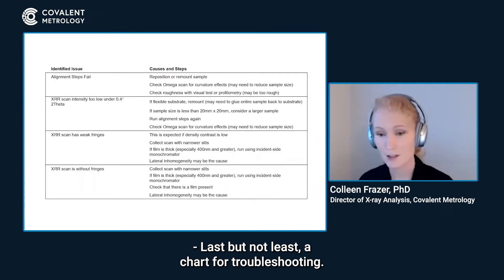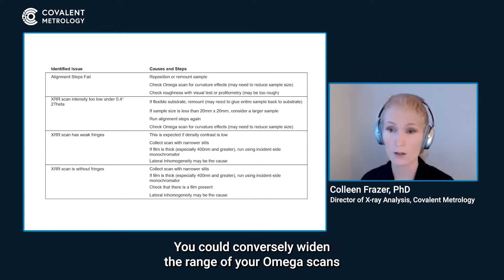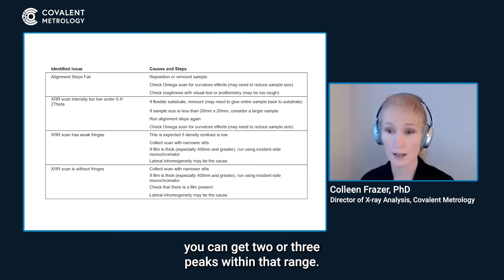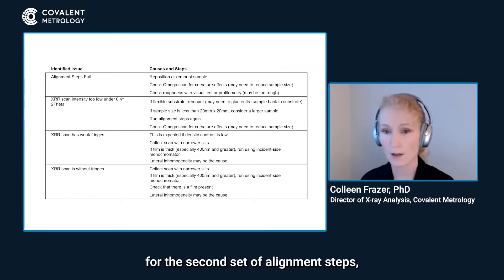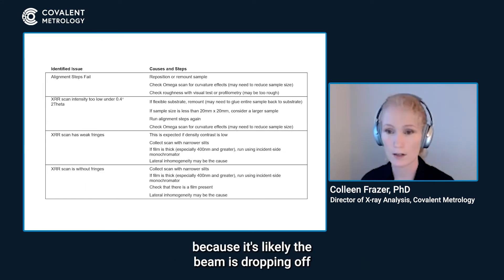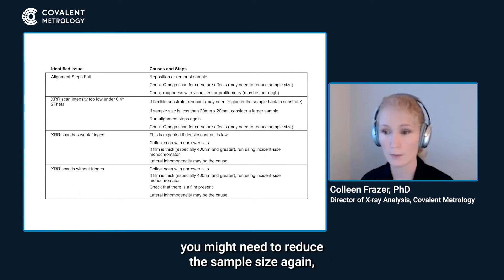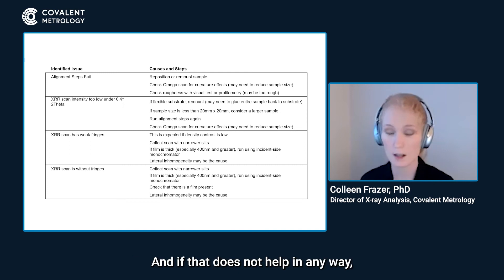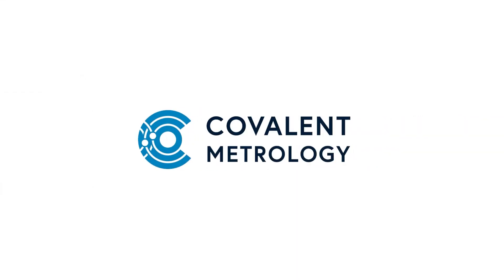How to Troubleshoot XRR Analysis: 4 Common Problems and How to Fix Them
Is your X-ray Reflectometry  (XRR) data the best it can be?

Learn how to troubleshoot common problems that arise during XRR analysis, and get expert tips on what strategies work to fix them.

This video is an excerpt from a Covalent Academy webinar presentation:
(Thin Film) Reflections on X-ray Reflectometry
Presented by: Dr. Colleen Frazer,
Director of X-ray Analysis at Covalent Metrology